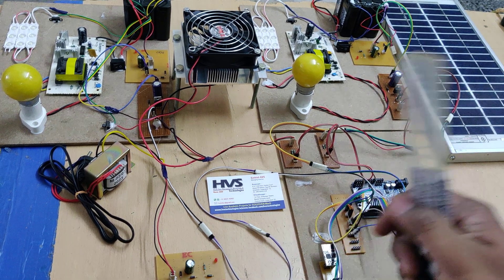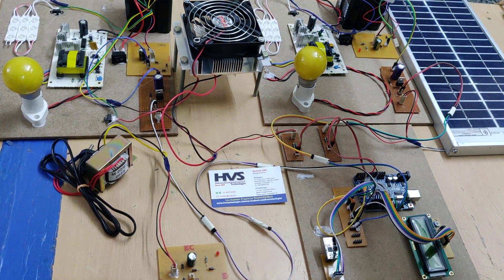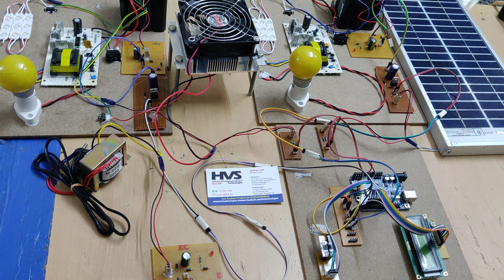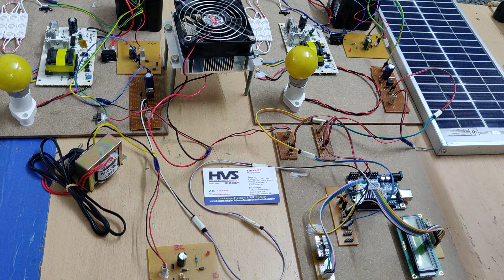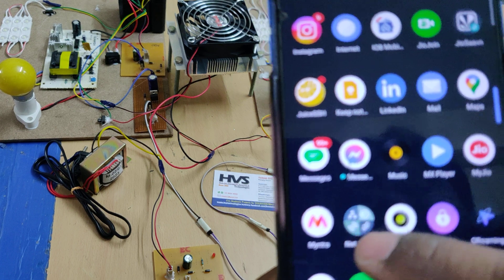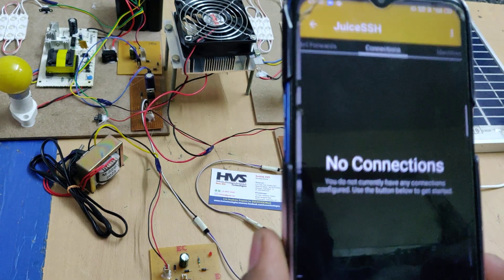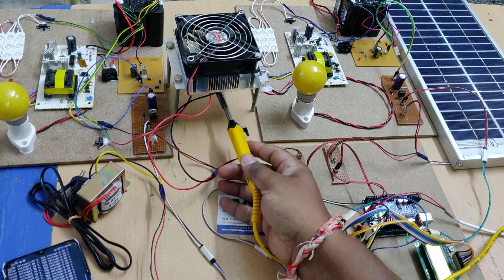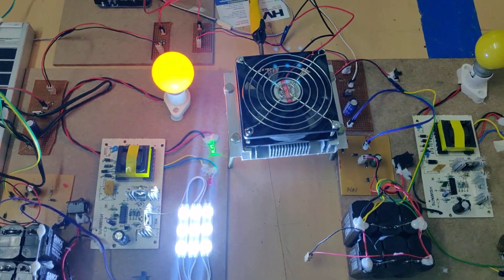Hybrid Energy Harvesting System using IOT